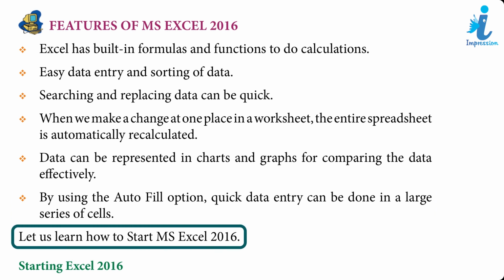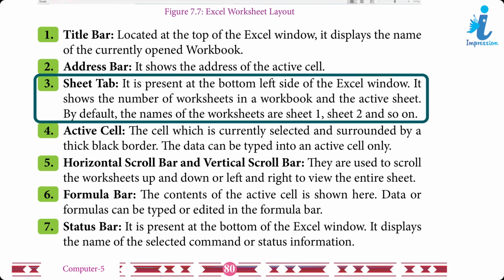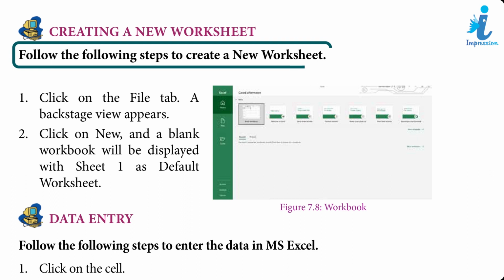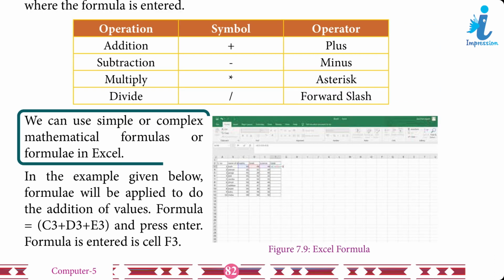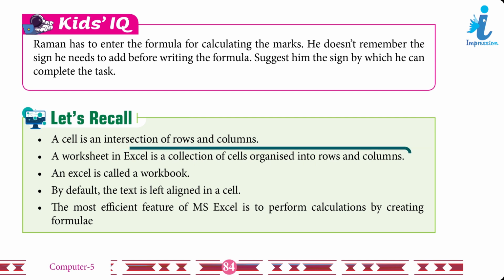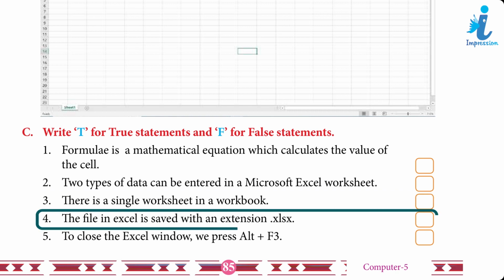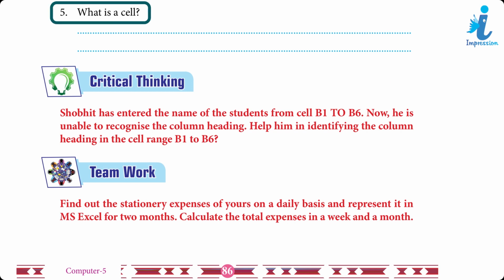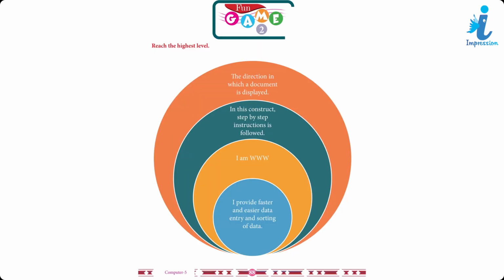Computer Class - 5 Chapter - 7 Introducing MS Excel 2016 | Impression Publication